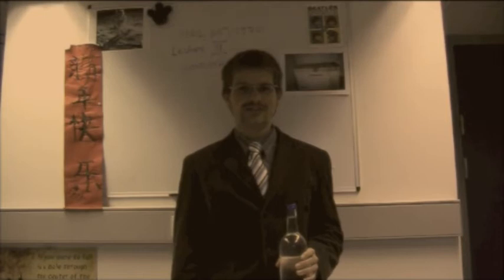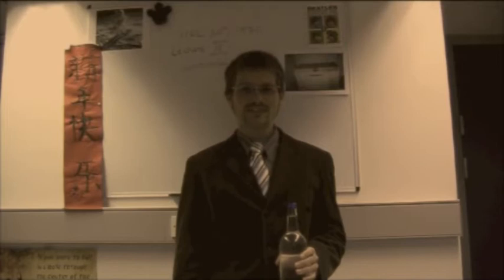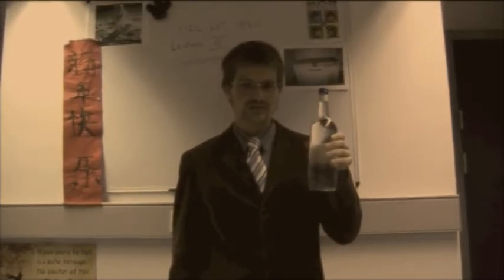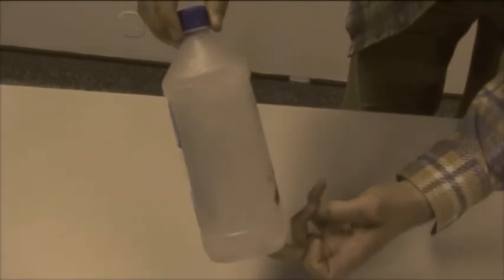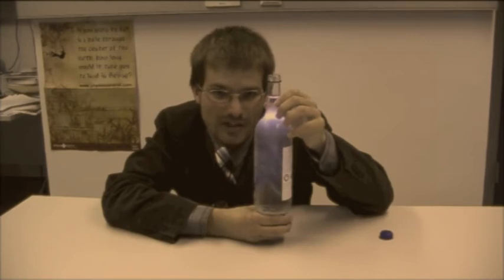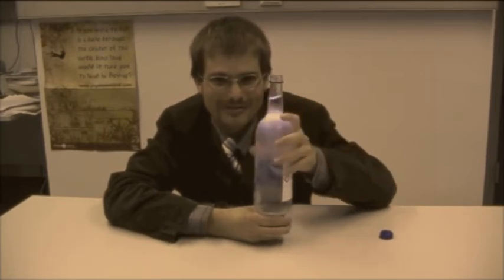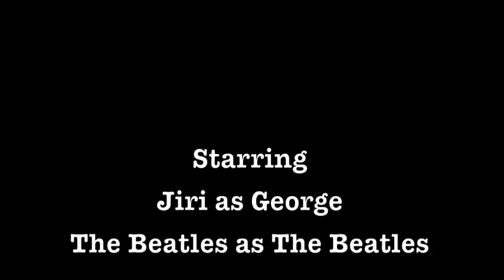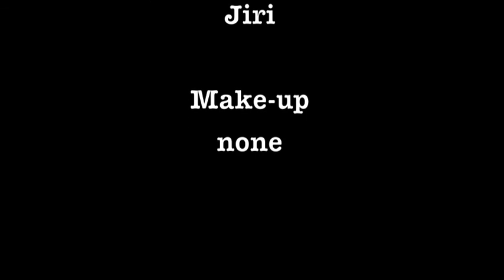George's 1970 supercooled water lecture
Our 1970s science expert George demonstrates the phenomenon of supercooling. In this experiment, we have cooled water to a temperature below zero degrees Celcius, but it has not frozen. Disturbing the system (i.e. banging the bottle it on the table), facilitates the thermodynamic phase transition from liquid to solid, which once started, occurs very rapidly, as is demonstrated by George.